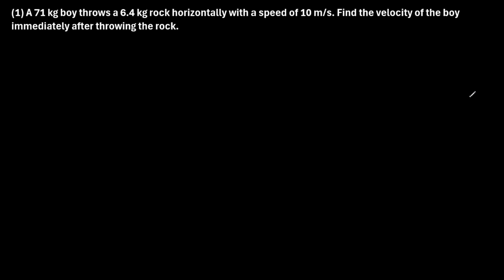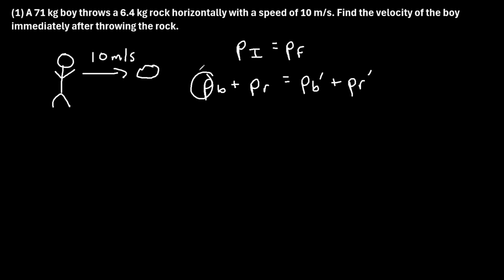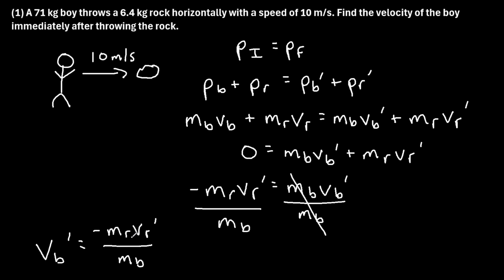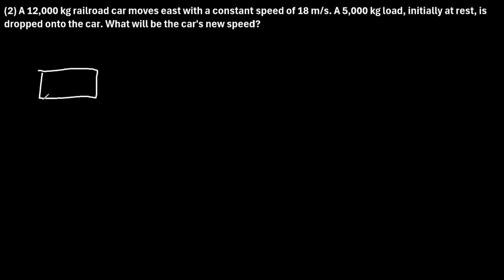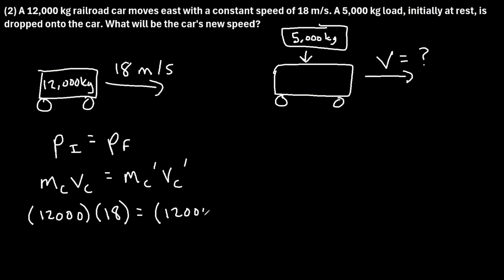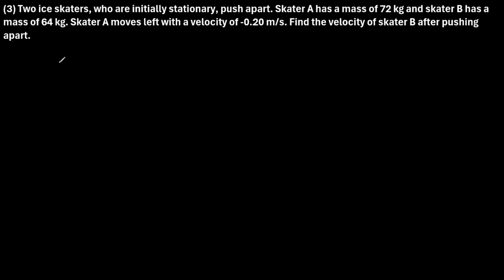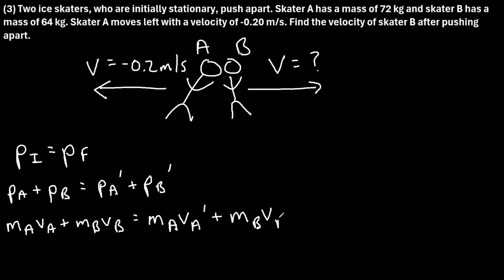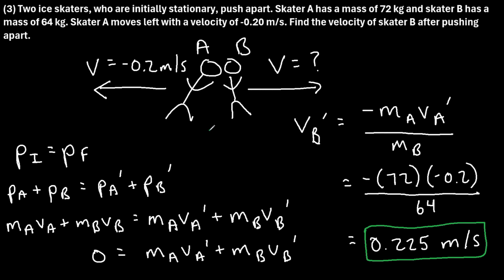Physics: Conservation of Momentum Practice Problems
In this video I explain how to solve three different conservation of momentum problems in physics.